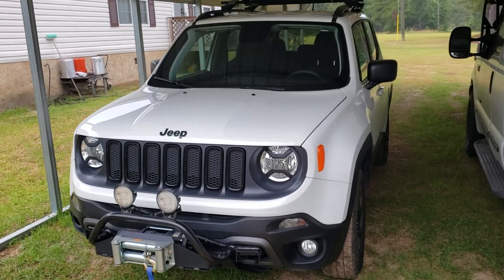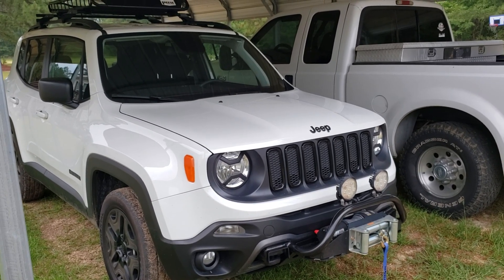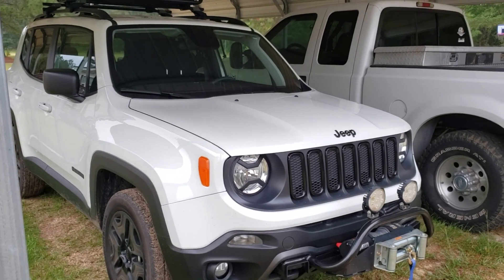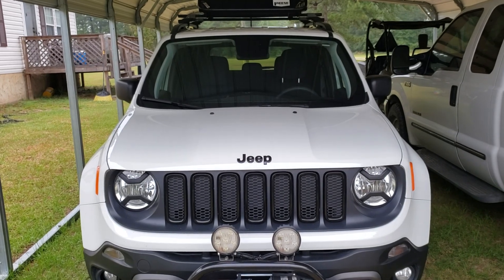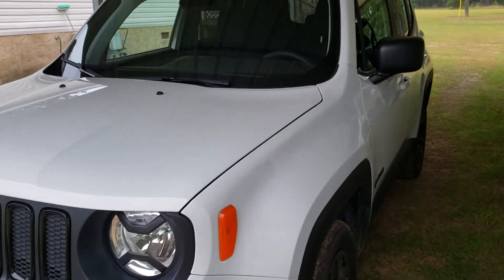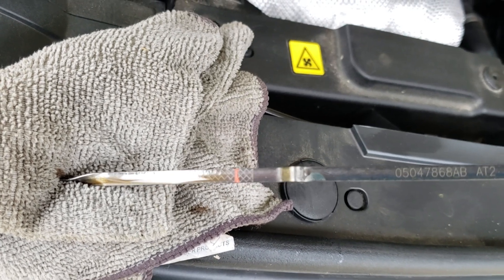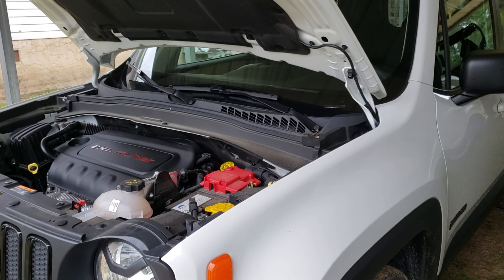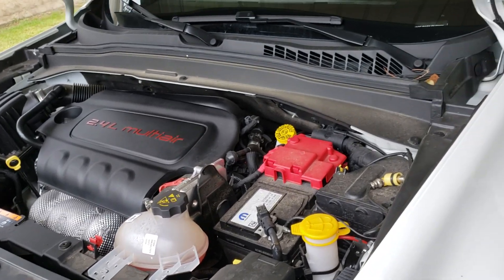2018 Jeep renegade using oil!!! Follow this link to hear what happened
Our new renegade is consuming oil way outa norm!! Please comment with any info or just leave a comment at all. UPDATE FOLLOW THIS LINK TO SEE THE RESULTS